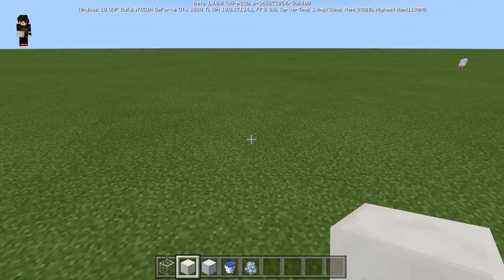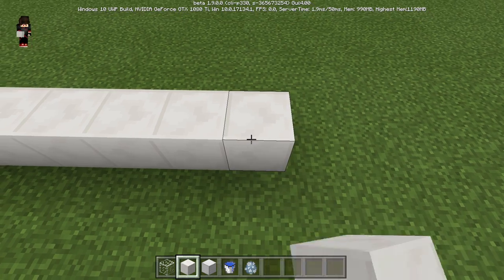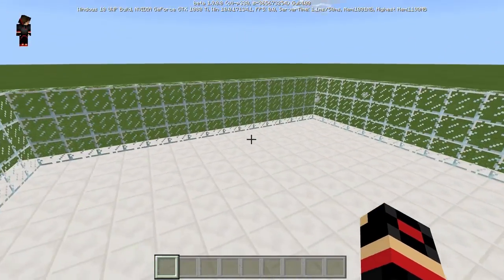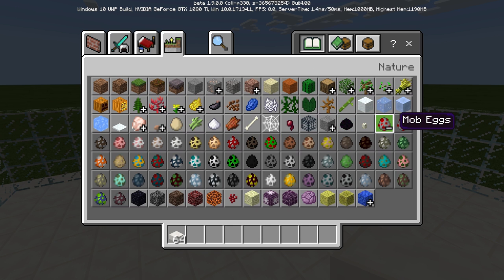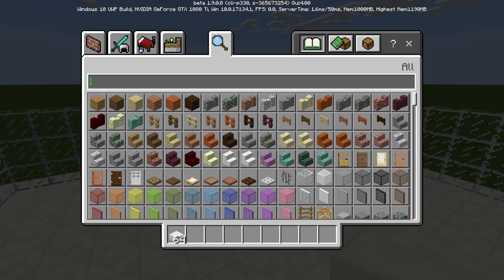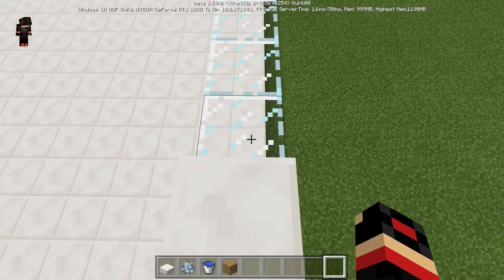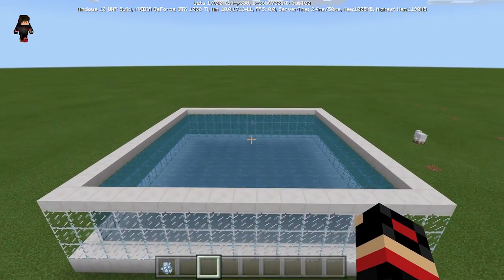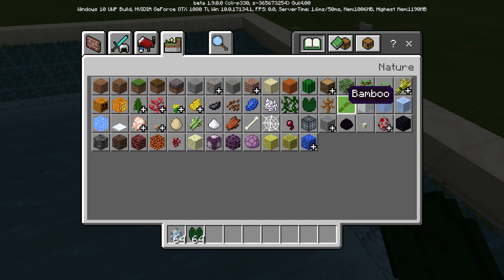How To Make a SHARK FARM in Minecraft PE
In this video i will show you how to make a SHARK FARM in Minecraft PE! (Pocket Edition) (MCPE)